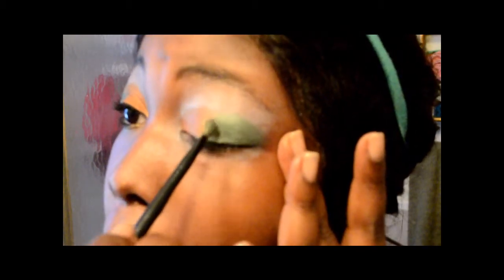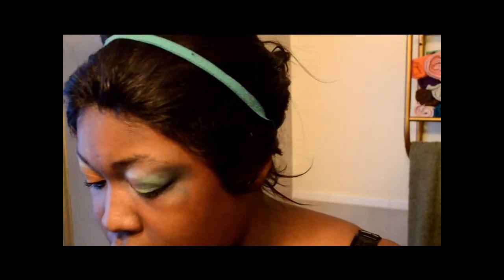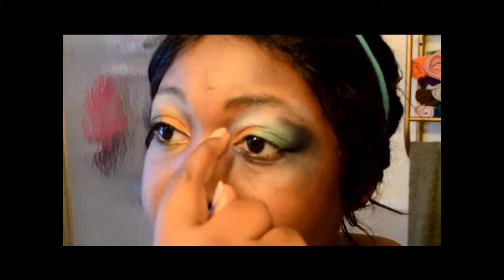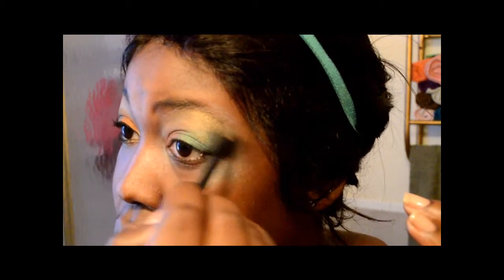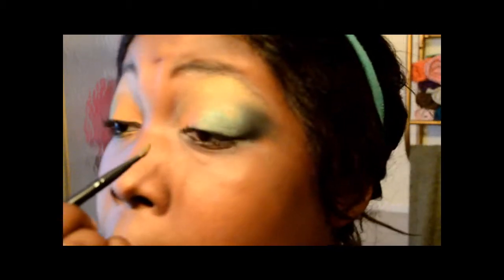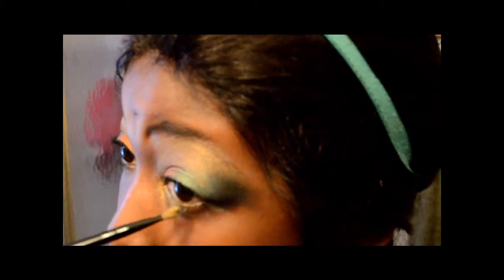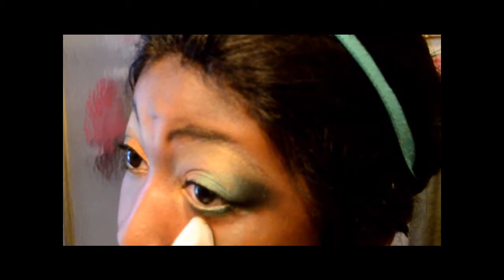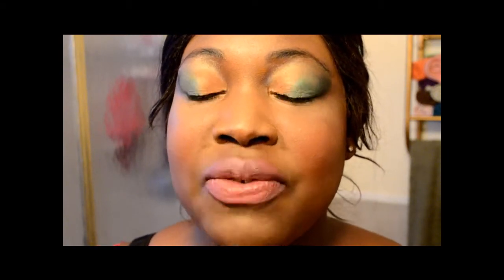Green & Bronze Makeup Look Poison Ivy Batman Inspired Look- Tutorial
Here a look inspired by Poison Ivy from Batman!